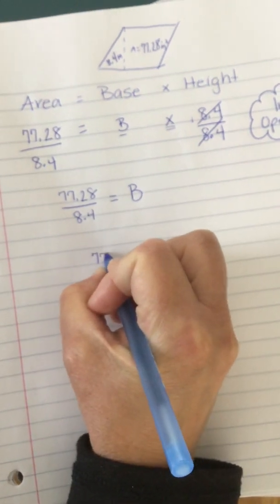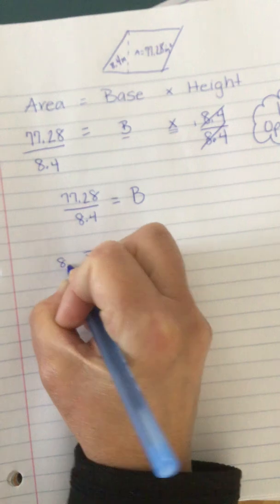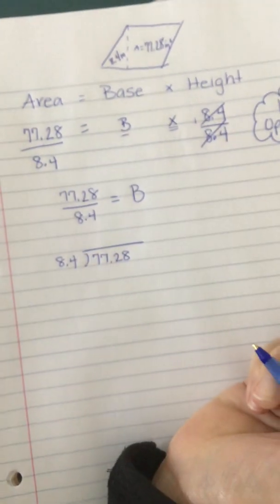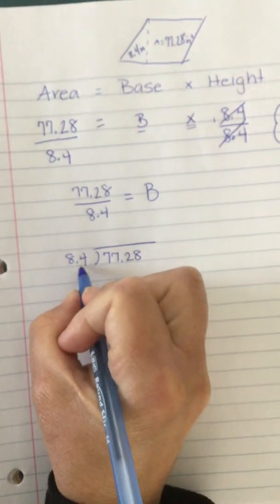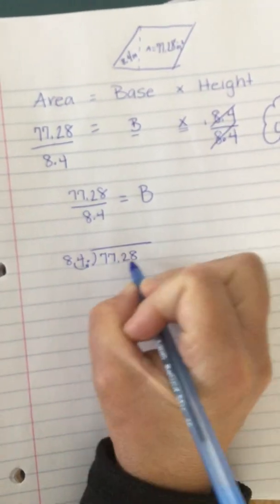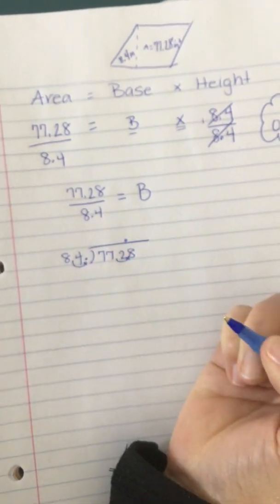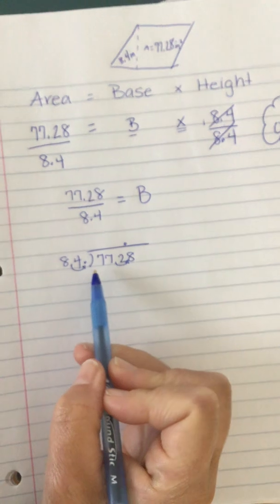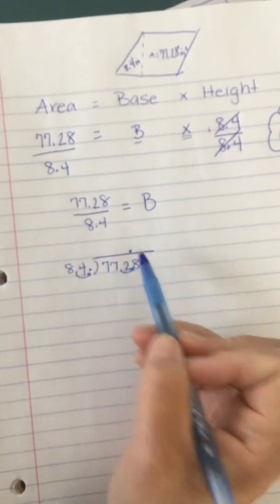Parallelogram (Finding Base given Area)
This video goes through the steps of finding the base of a parallelogram given the area and height.